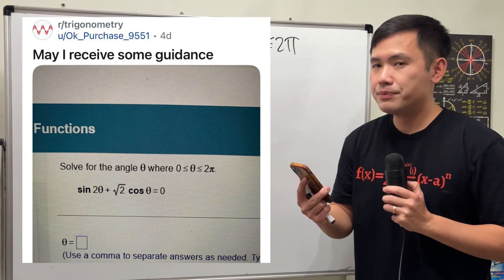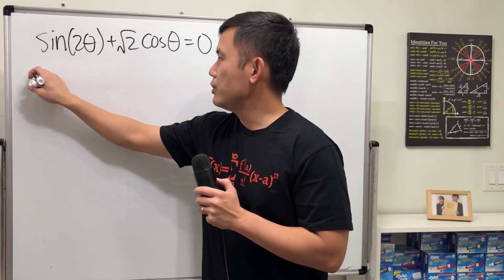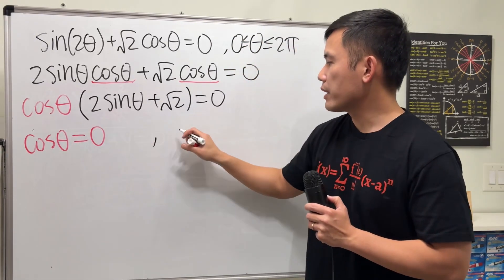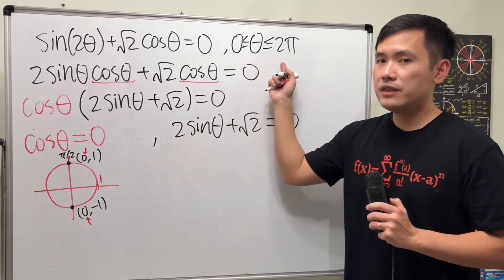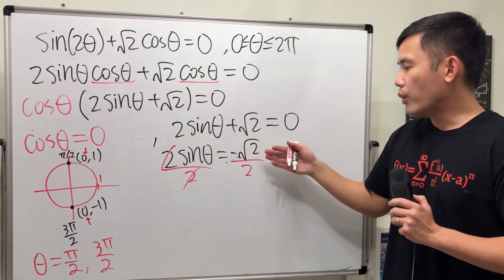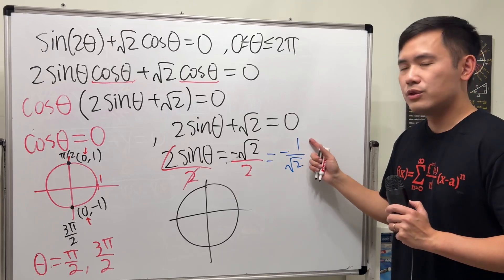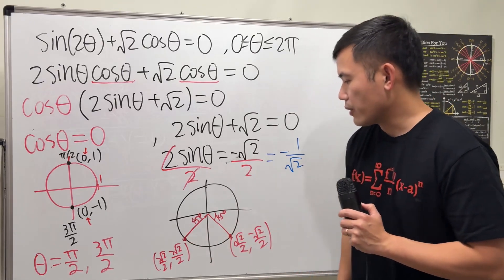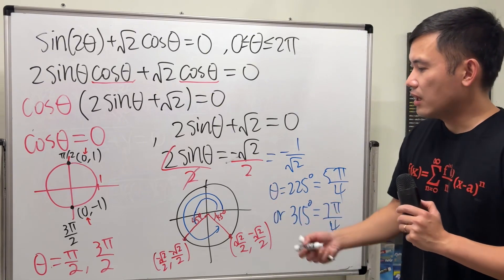May I receive some guidance? Solving a trig equation w/ double angle identity, Reddit r/trigonometry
We will see how to solve the trig equation sin(2*theta)+sqrt(2)*cos(theta)=0, and the key here is to use the double angle identity for sine.